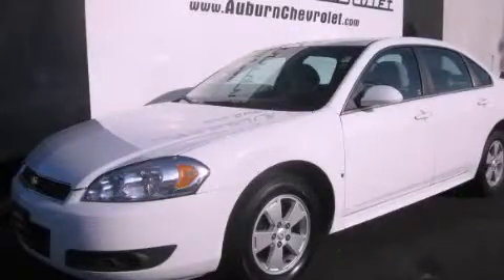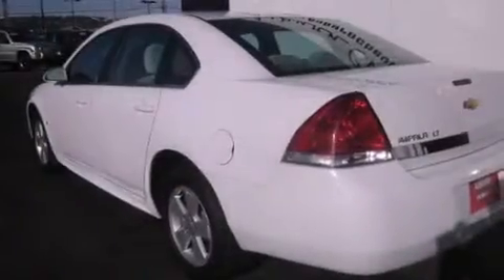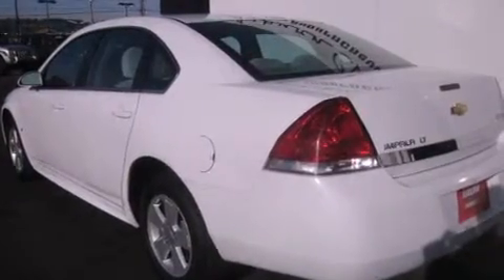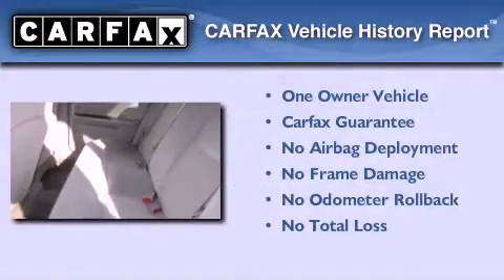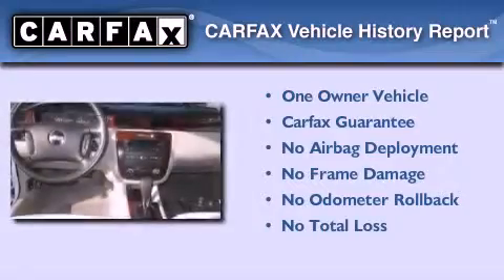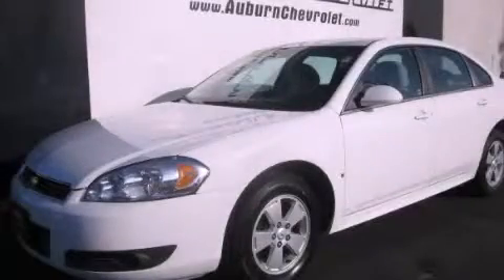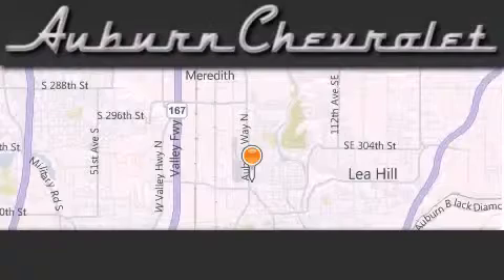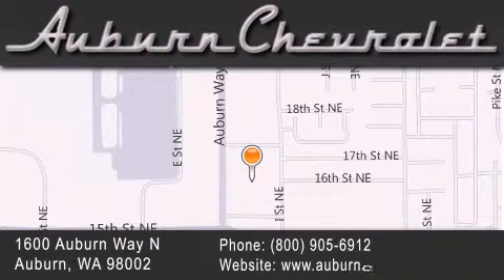2010 Chevrolet Impala Renton WA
Year : 2010

 Make : Chevrolet

 Model : Impala

 Engine : 3.5L V6

 Trans . : Automatic

 Exterior : White

 Miles : 35,295

 Interior : Gray

 Auburn Chevrolet

 1600 Auburn Way North

 2010 Chevrolet Impala Auburn WA